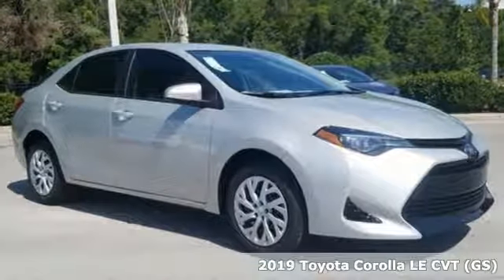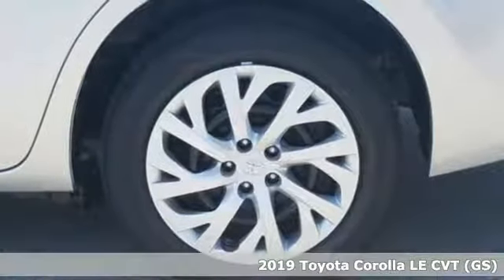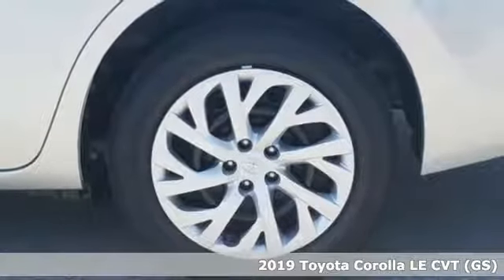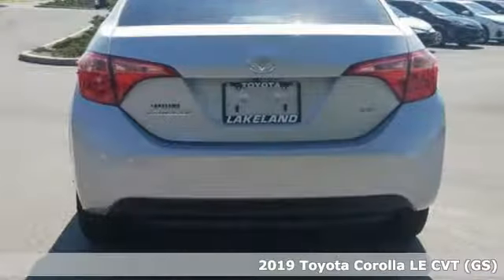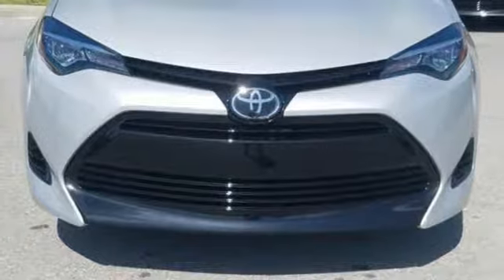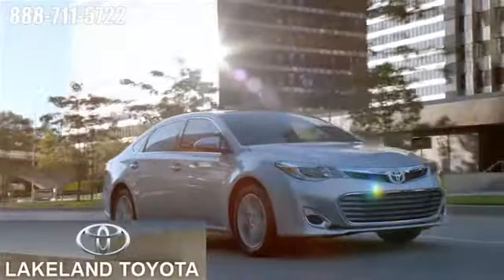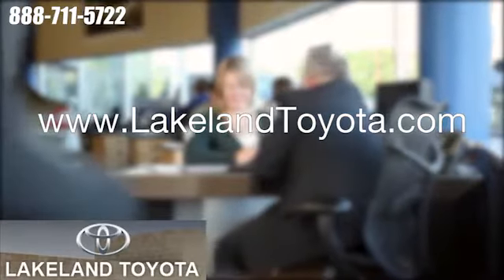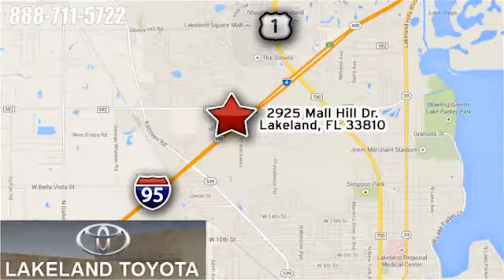New 2019 Toyota Corolla Lakeland Tampa, FL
Year: 2019
Make: Toyota
Model: Corolla
Trim: LE
Engine: 4 Cyl. 1.8 L
Transmission: Variable
Color: Silver
Interior: Ash Fabric
Stock #: KC219703
VIN: 2T1BURHE6KC219703

Address:
2925 Mall Hill Drive